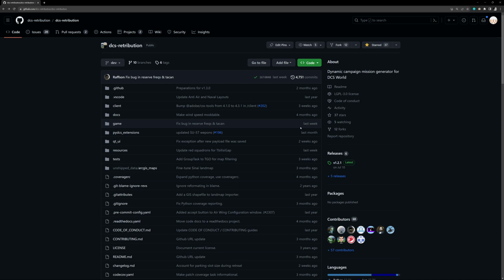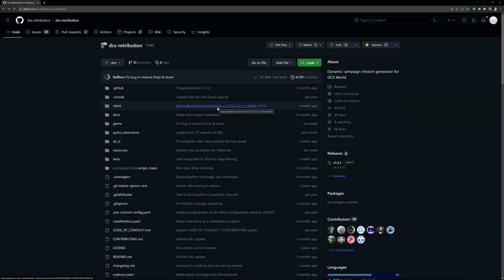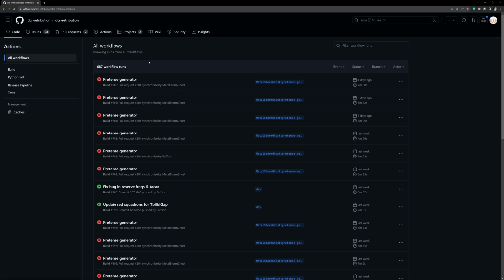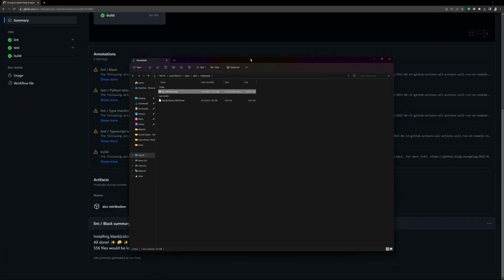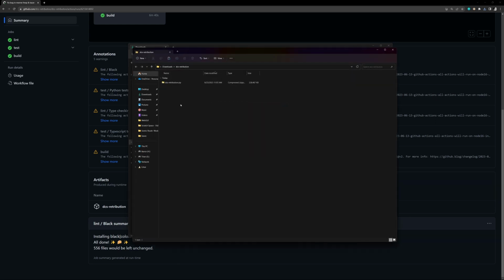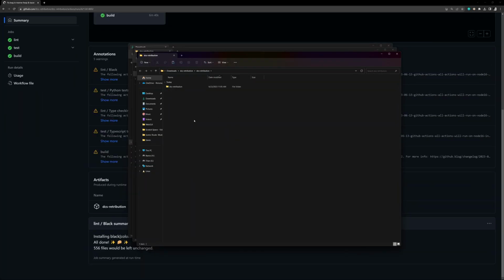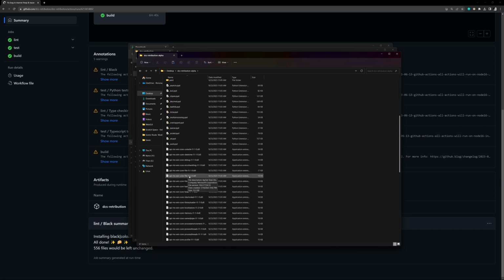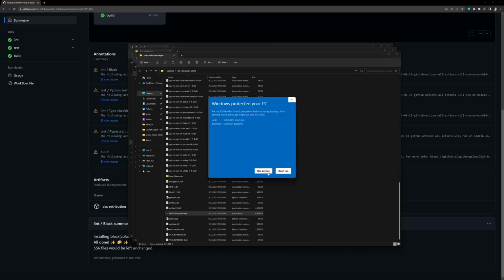Getting the Latest Preview Builds | DCS Retribution | Tutorial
Hi everyone,

I wanted to quickly put together a very short video on how to get the latest DCS Retribution preview builds.  It's been asked a few times so I figured I'd showcase how to do it.  As stated in the video you will need a free github account and you will also want to make sure that you are logged into that account.